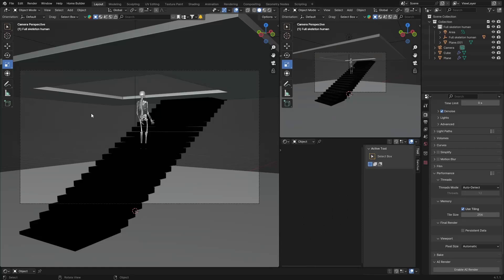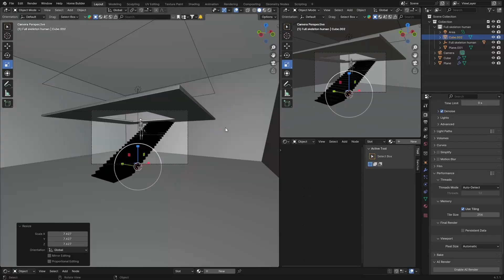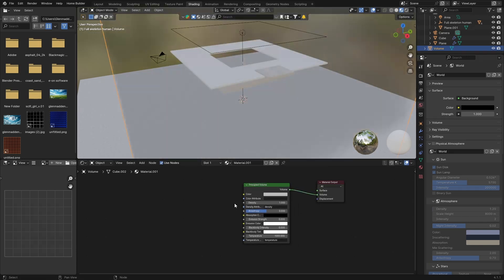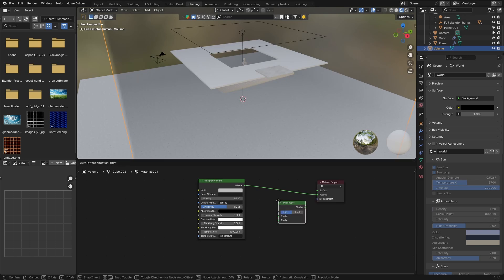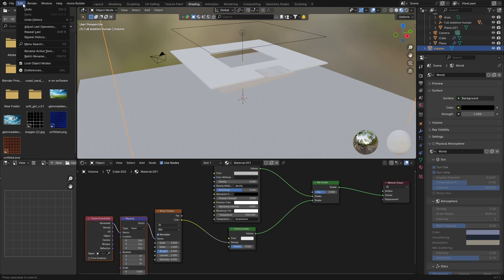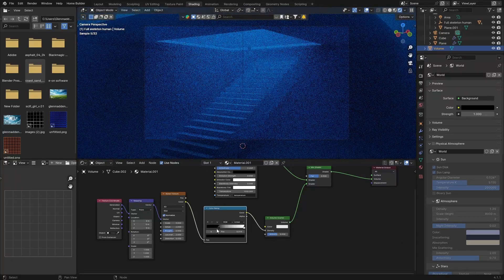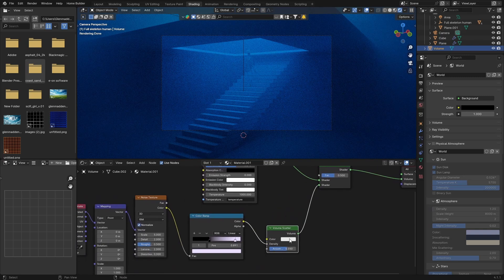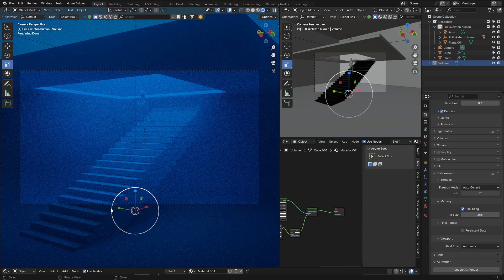Improve Your Volumetrics in Blender